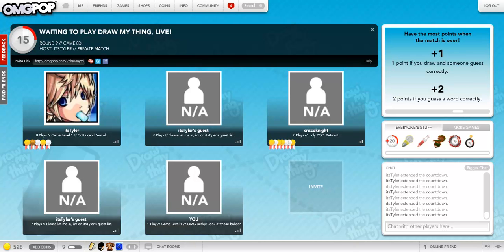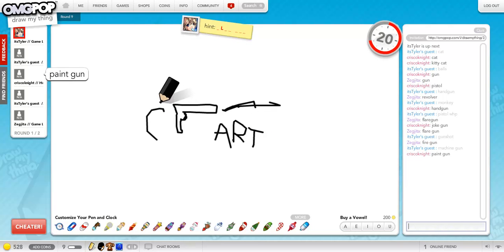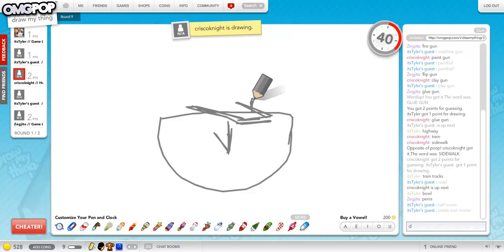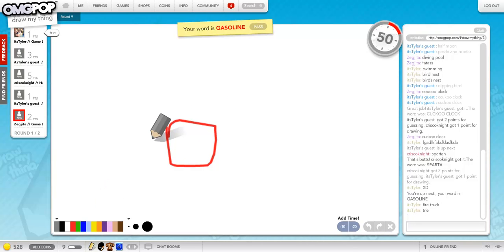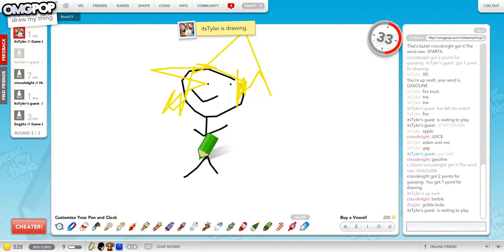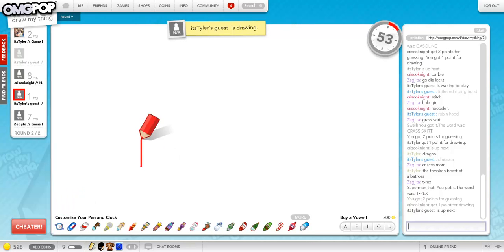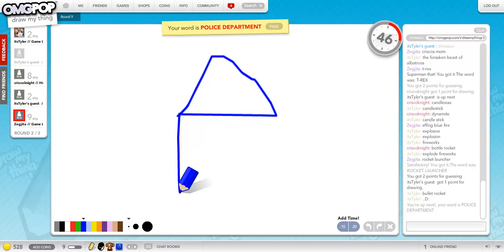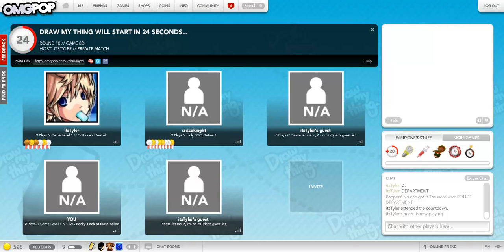Let's mess around on OMGpop games: Round 2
Round two of our stupidity!